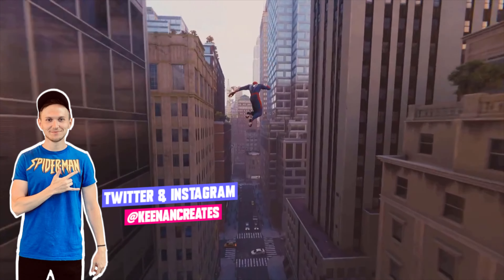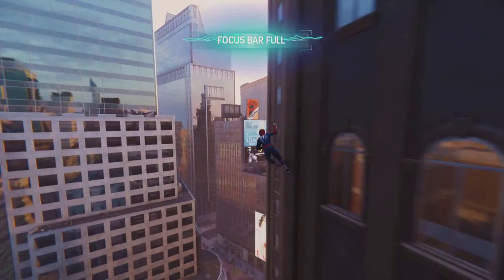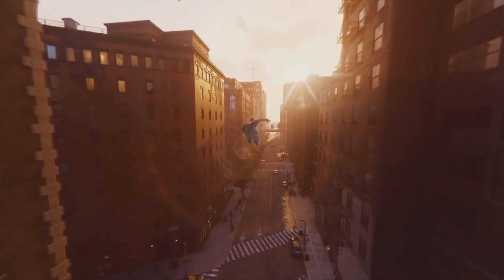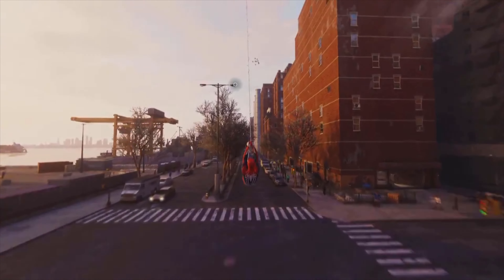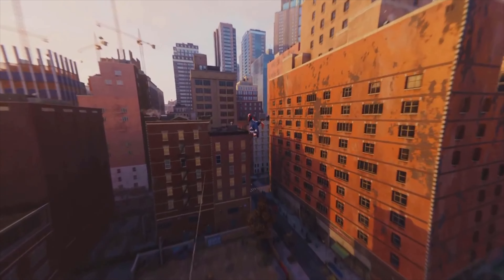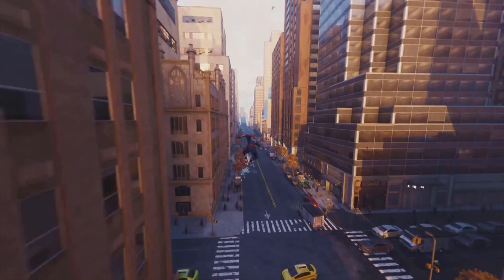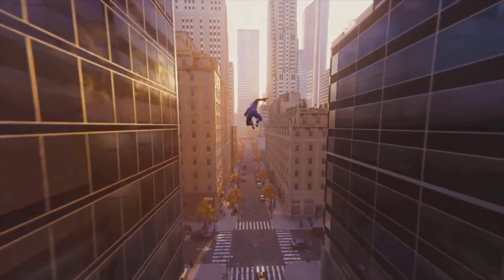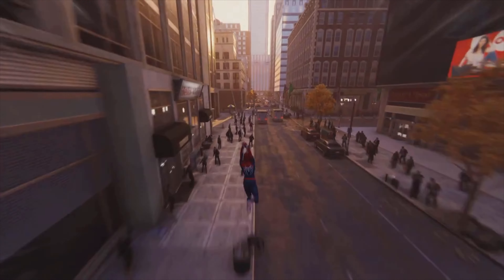Venom Alternate Skins In Marvel's Spider-Man 2 PS5 Wish List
In today's video I go over alternate venom skins I would like to see In Marvel's Spider-Man 2!